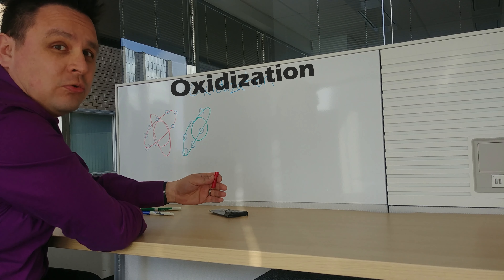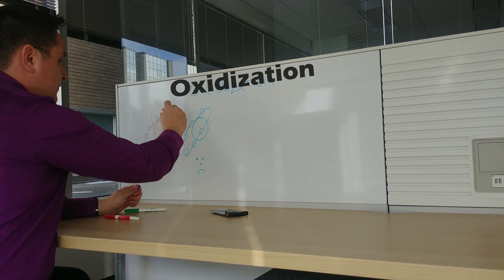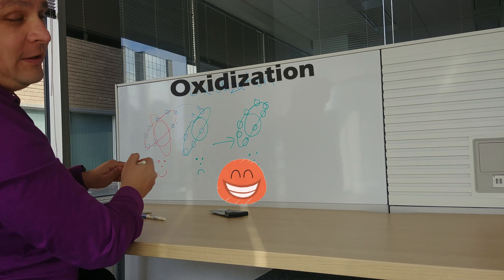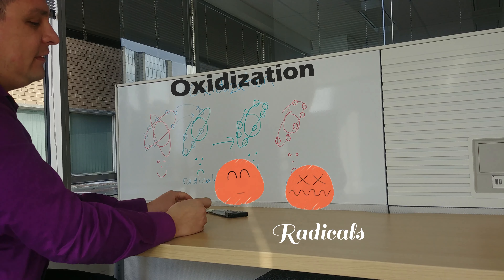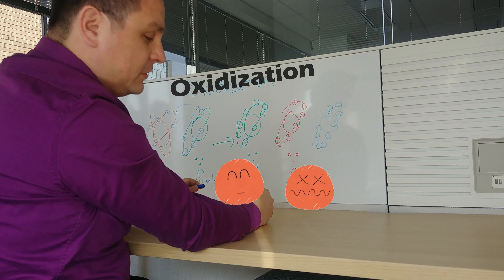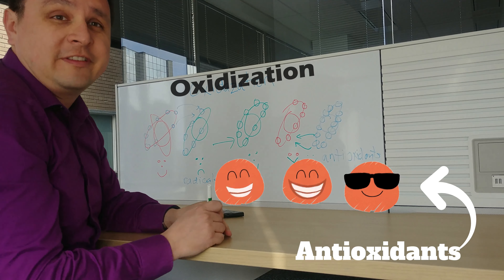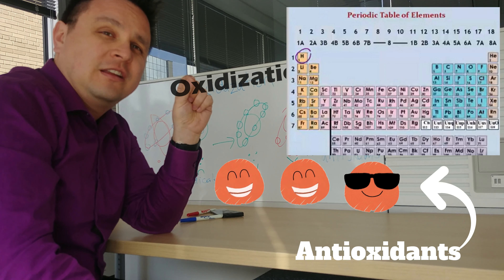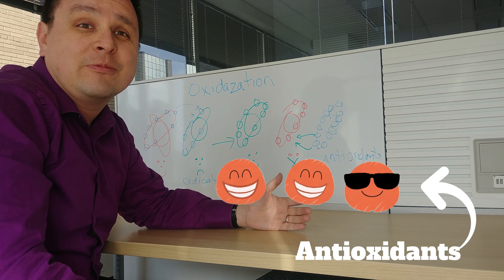What is Oxidization?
This video explains what is oxidization and how antioxidants help.

Translated titles:
¿Qué es la oxidación?

Was ist Oxidation?

Qu'est-ce que l'oxydation?

O que é oxidação?

ऑक्सीकरण क्या है?

什么是氧化作用？

什麼是氧化作用？

Wat is oxidatie?

Co to jest utlenianie?

Что такое окисление?